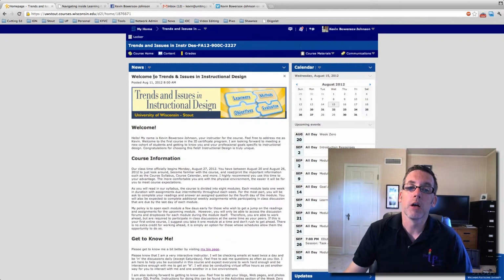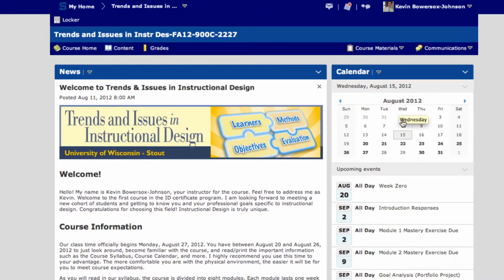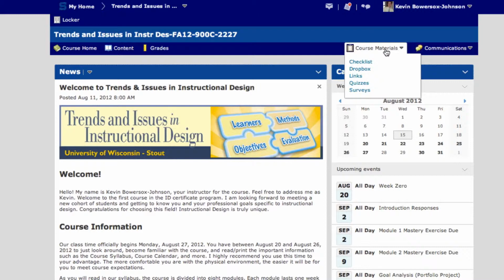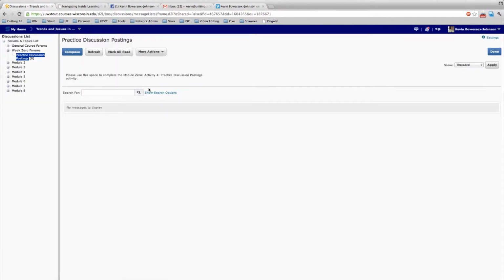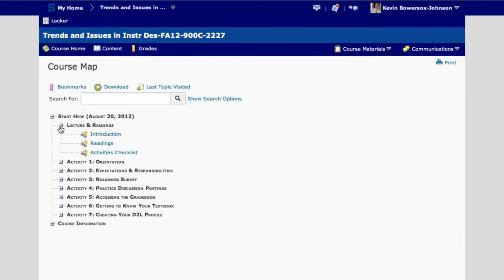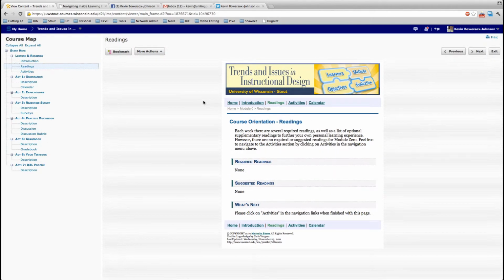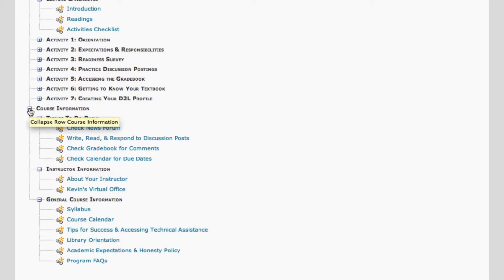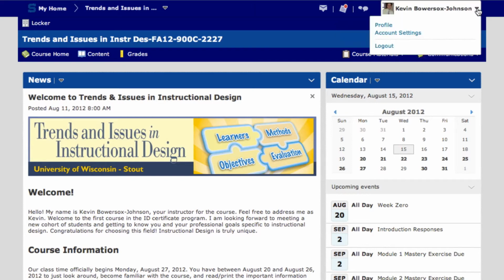D2L-Intro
Introduction to Learn@Stout's Desire2Learn (D2L) navigation